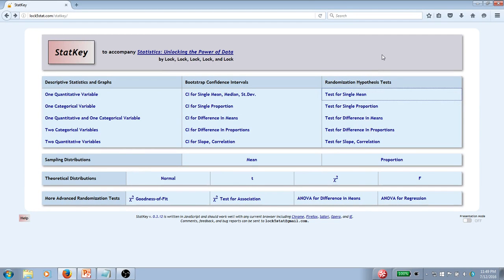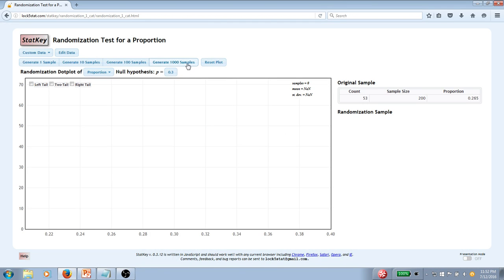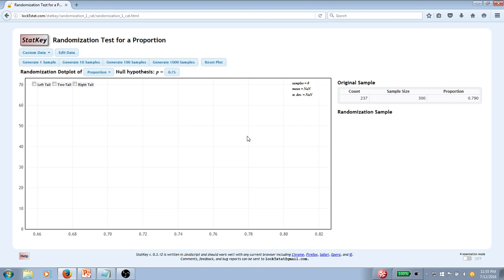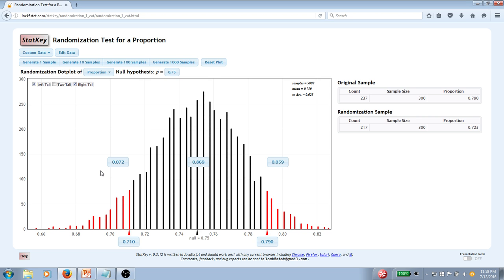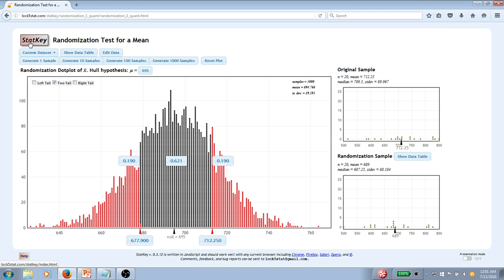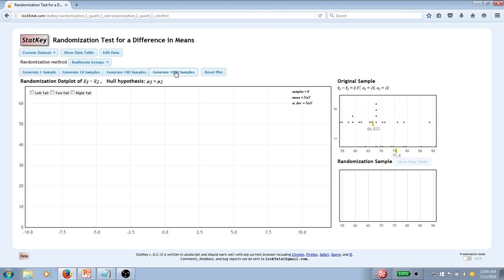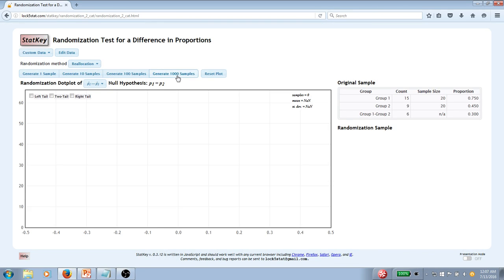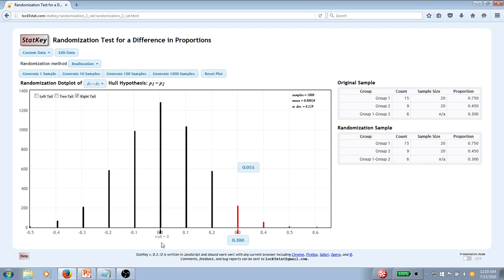Randomization P value